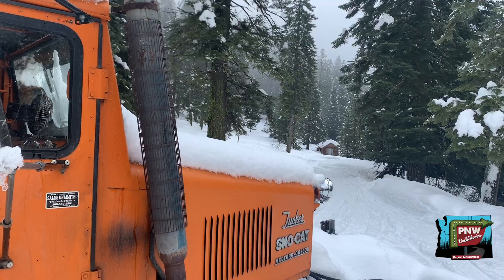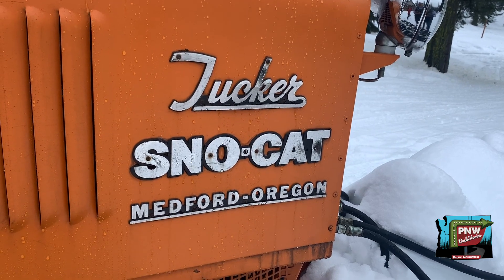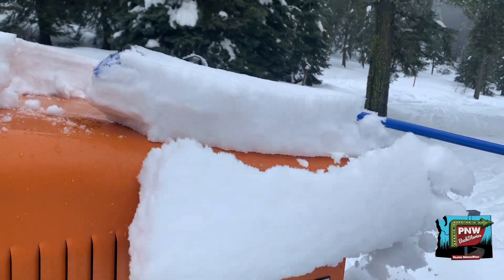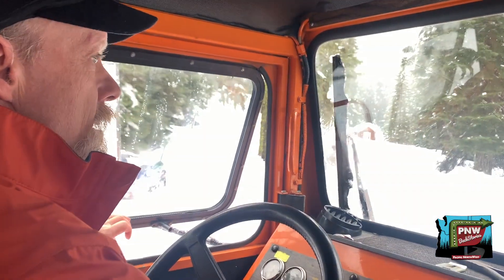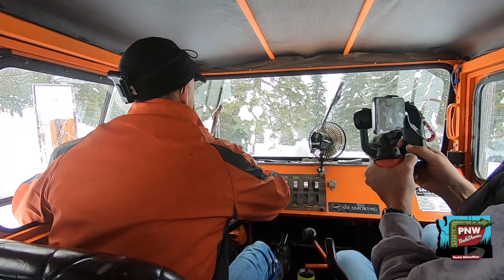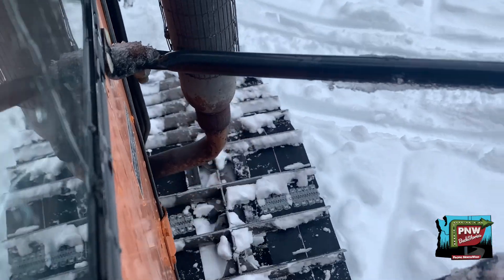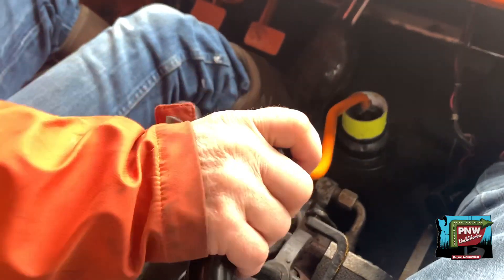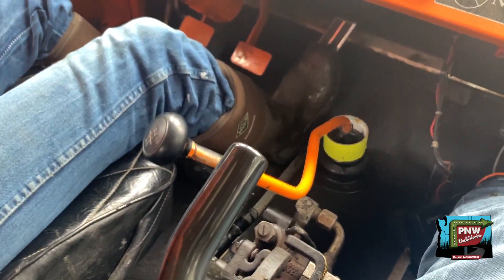Snow Plow: You Can't Do Rural Oregon Without One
Maybe its a guy think I don't know but the snowplow at the Cornucopia Lodge was just amazing. We went for a ride to find out more about this Oregon made piece of machinery that keeps the most rural Oregon, accessible.